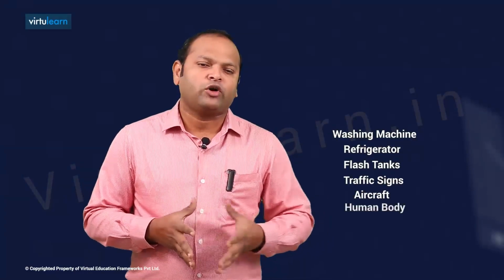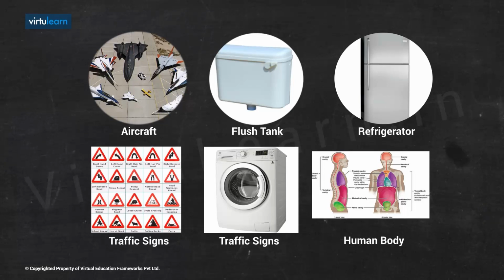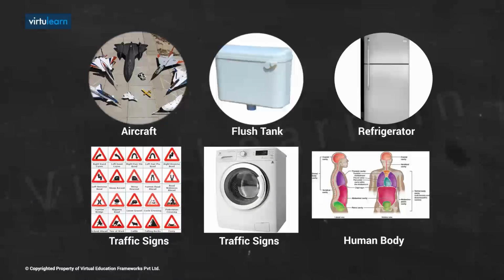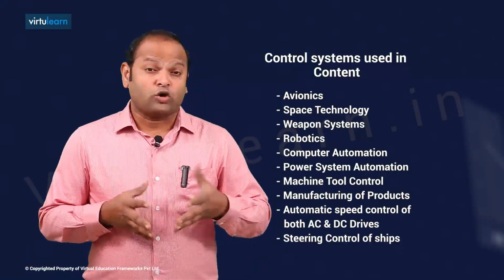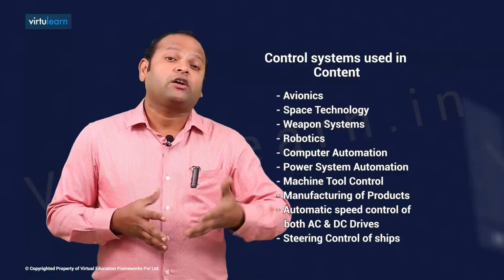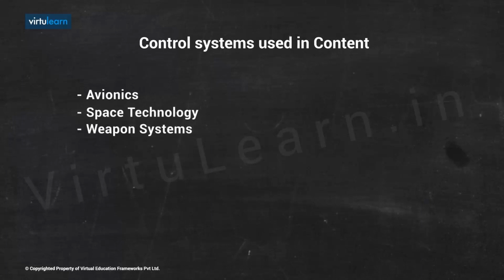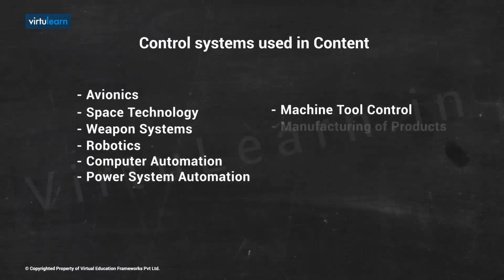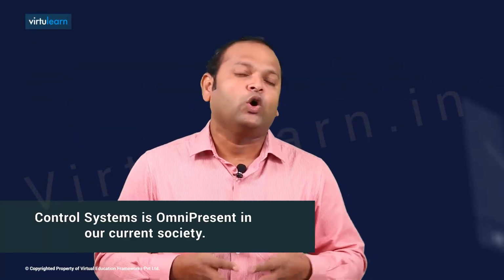Control Systems for BE/B.Tech Introduction